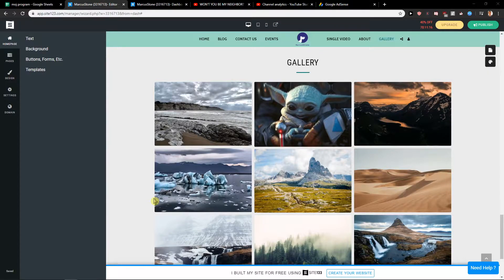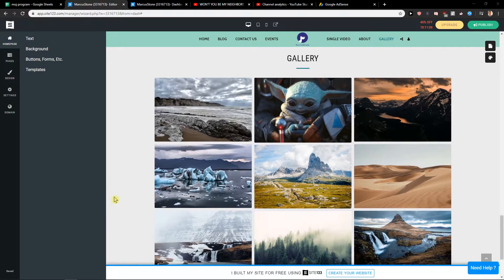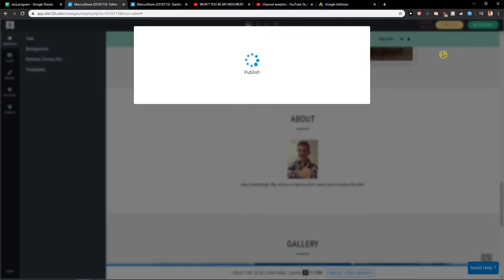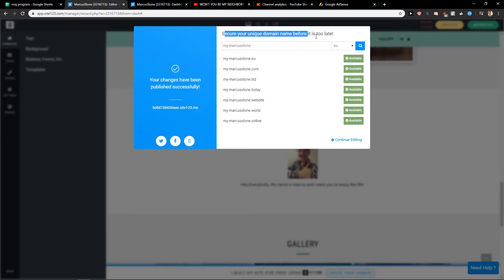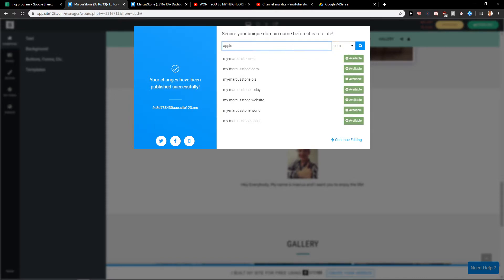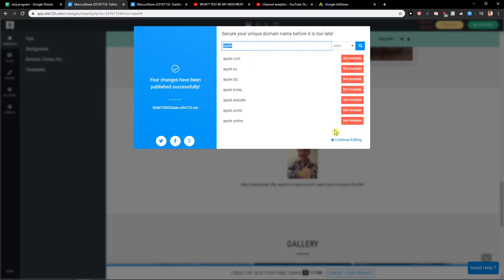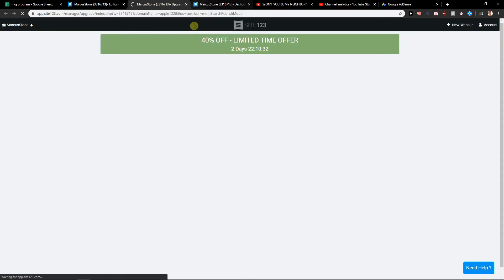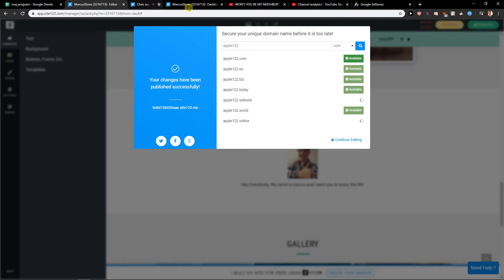How To Publish site In Site123